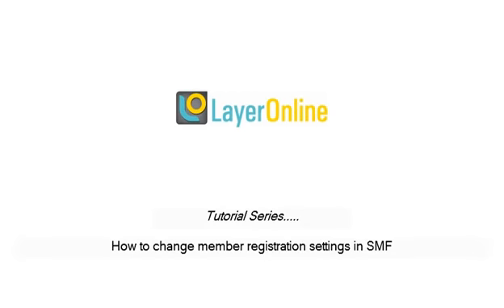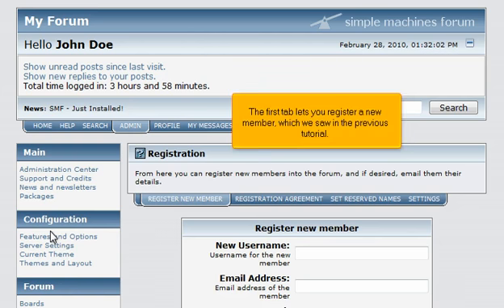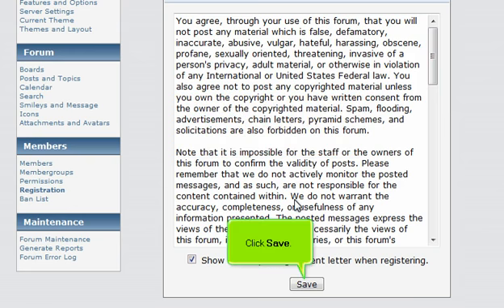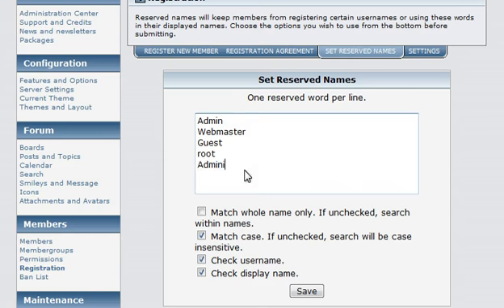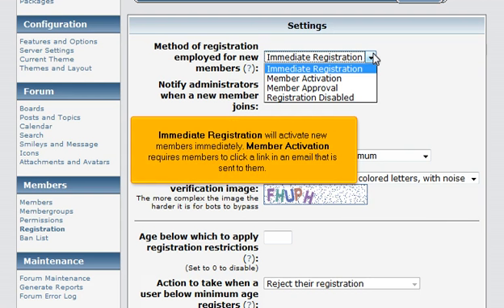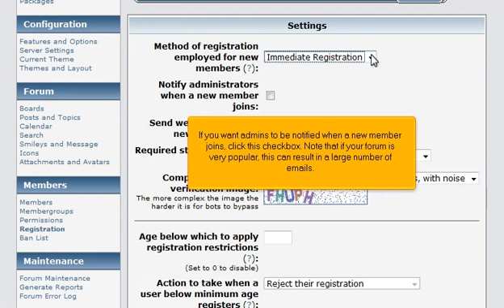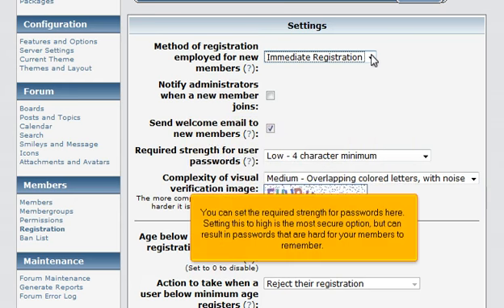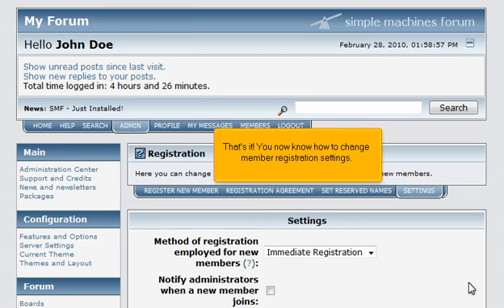Tutorial: How to change member registration settings in SMF | LayerOnline Web Hosting